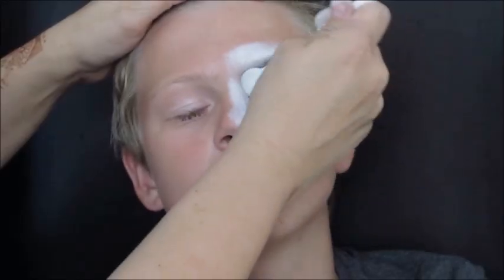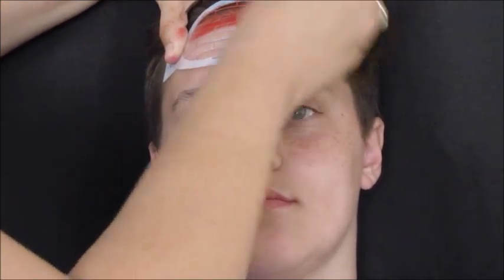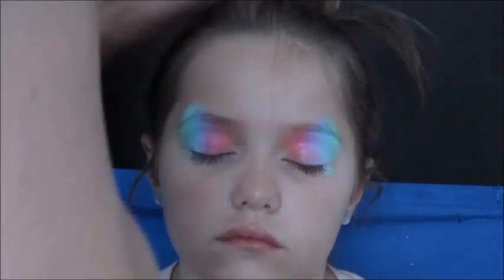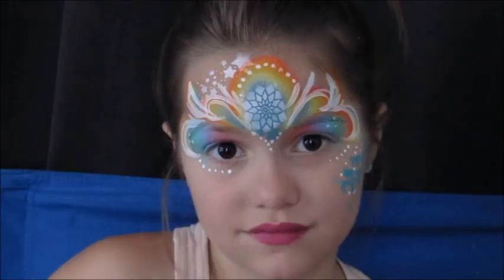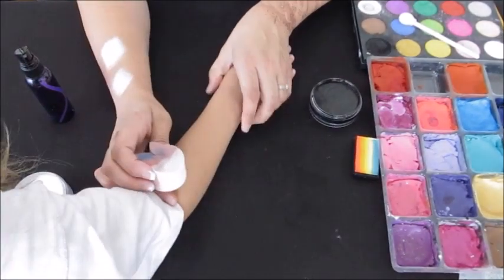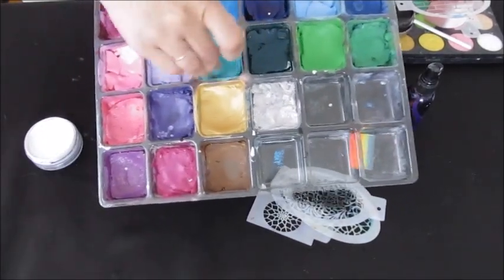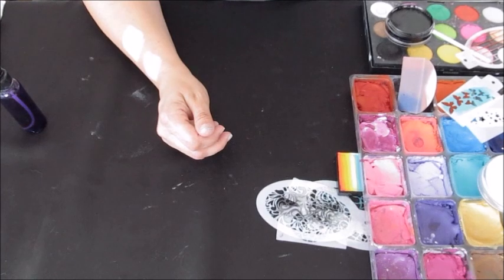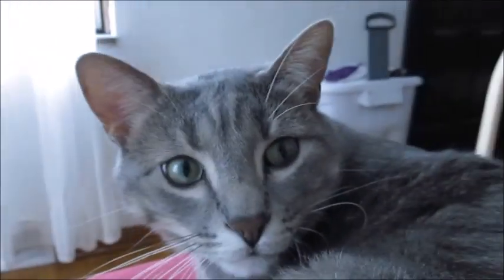Learn how to use stencils in face painting